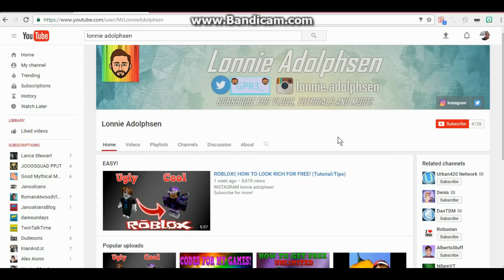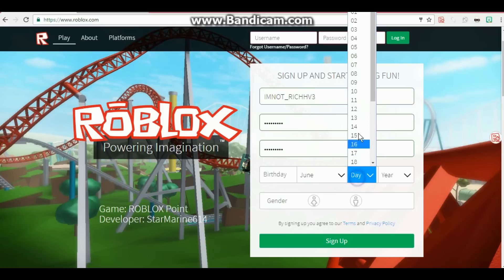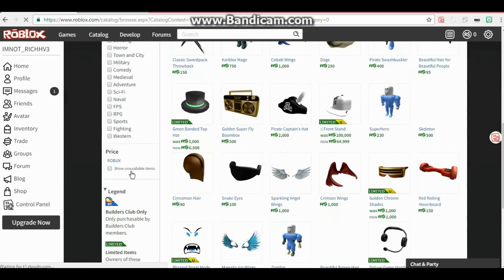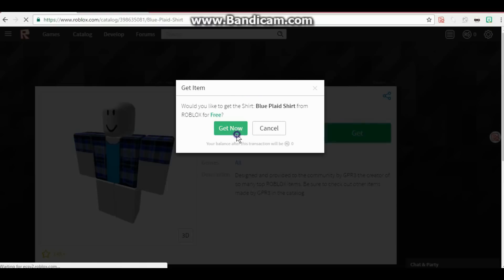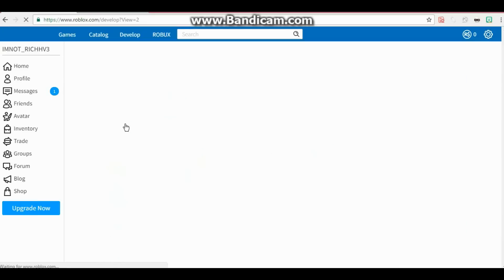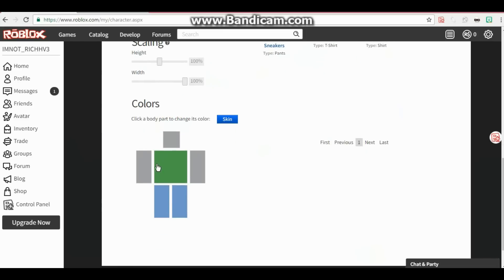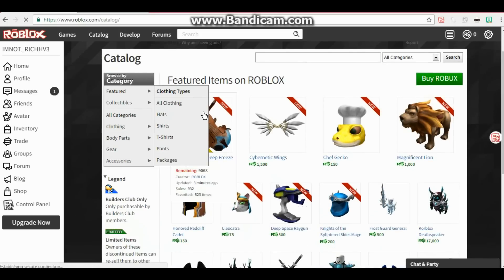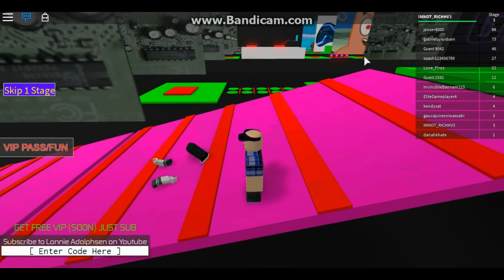ROBLOX| How To Look EPIC For FREE! *LEGIT*